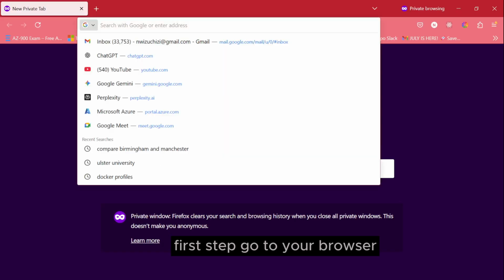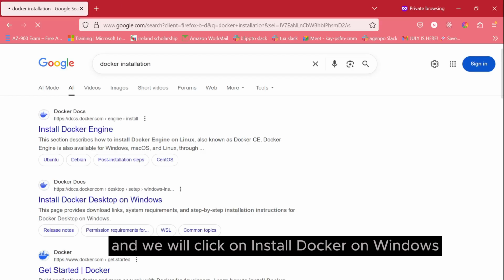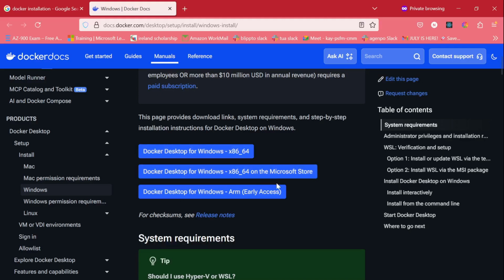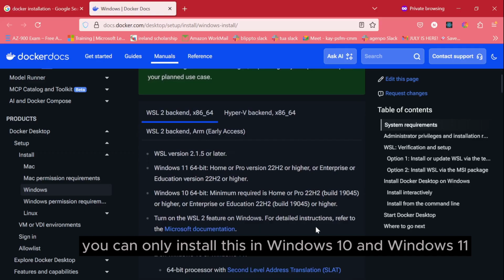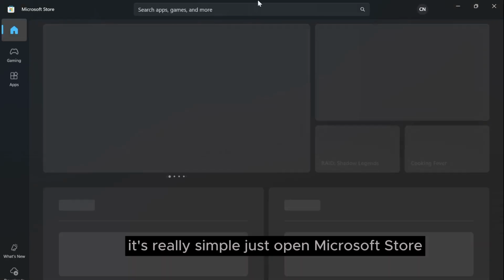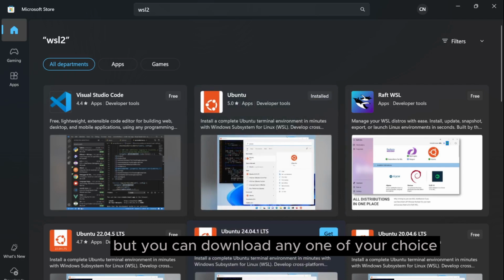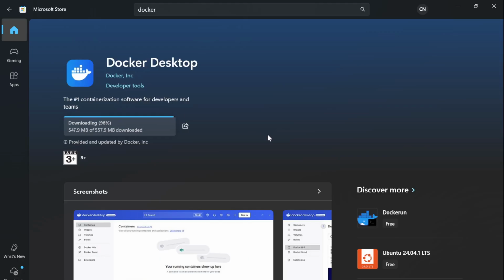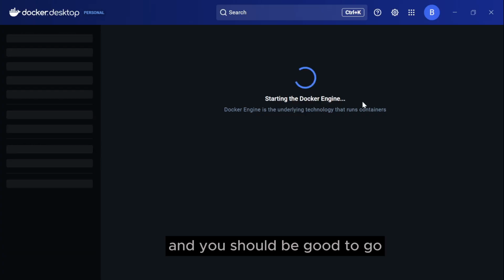How to Install Docker Desktop on Windows 11 with Microsoft Store (Easy & Fast)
Struggling to install Docker Desktop on Windows? This step-by-step tutorial shows you the simplest and fastest way to get Docker up and running on your Windows 11 machine using the Microsoft Store. Say goodbye to complicated setups and hello to containerization.

In this video, we'll walk you through the entire process of downloading and installing Docker Desktop from the Windows 11 Microsoft Store. We'll cover all the essential prerequisites, like enabling WSL 2 (Windows Subsystem for Linux) and Virtualization, so you can avoid common errors. Whether you're a developer, a DevOps engineer, or just getting started with containers, this guide will help you install Docker for Windows 11 without the hassle of manual downloads and configurations.